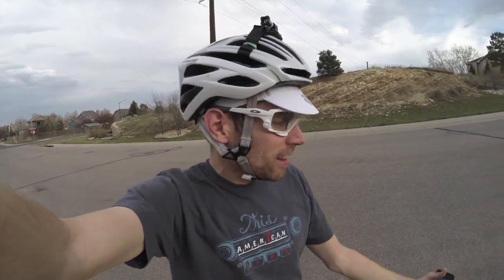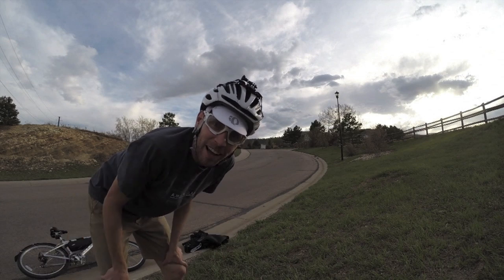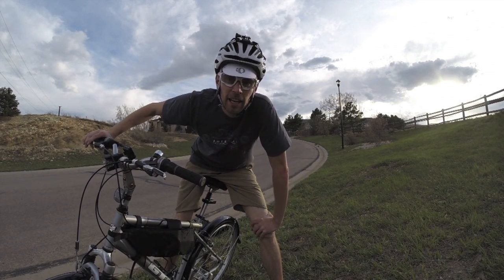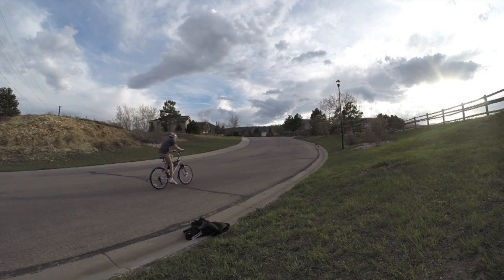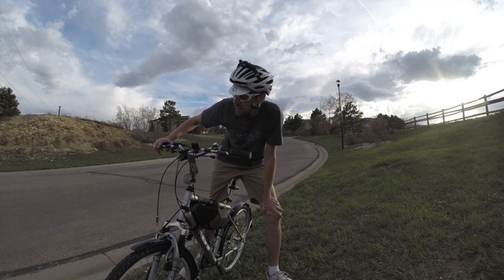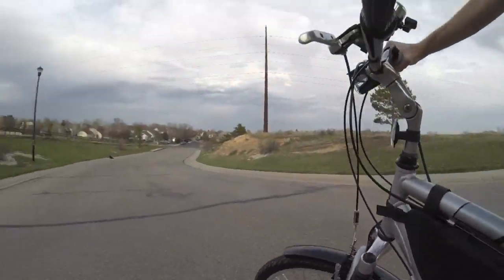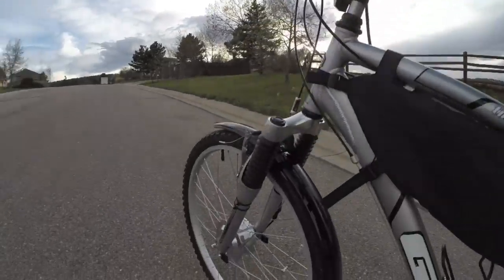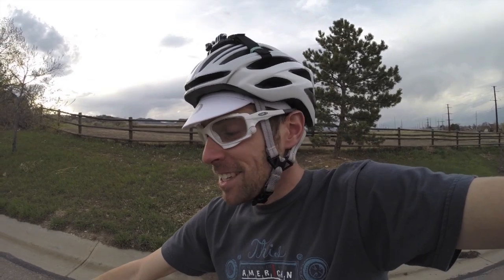LEED Electric Bike Kit Hill Climb Test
The full review for this ebike kit is in this video I use the LEED 30k kit to attempt a hill with pedaling, without pedaling and from rest. I wanted to demonstrate how a 250 watt geared hub motor performs with a 24 volt 10.4 amp hour battery pack.